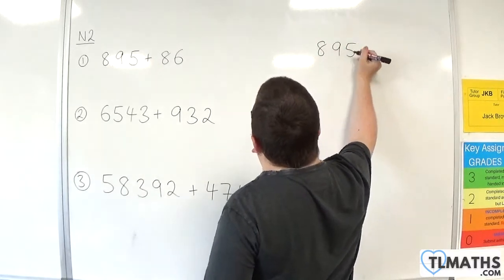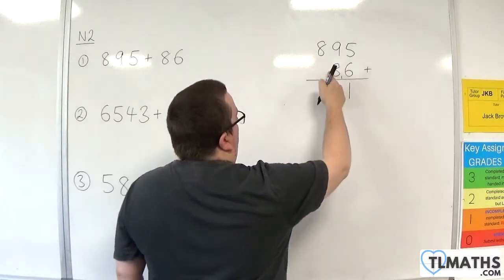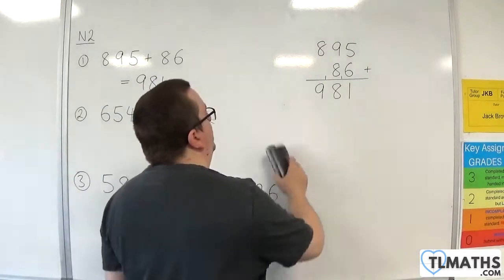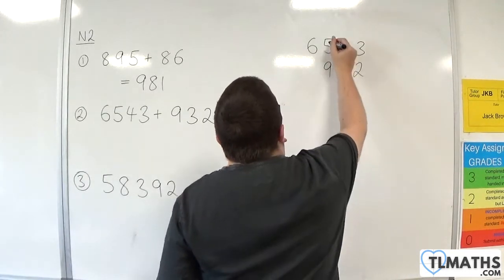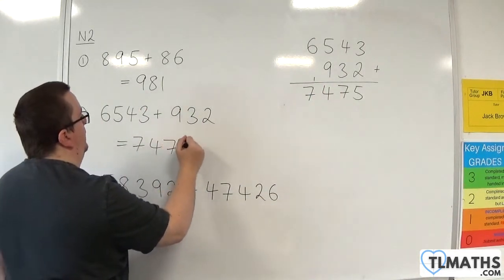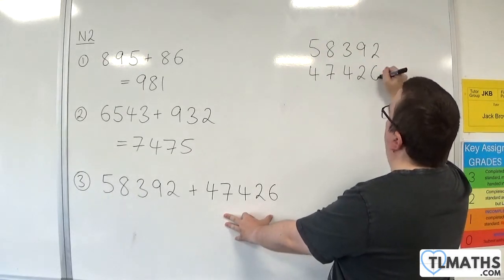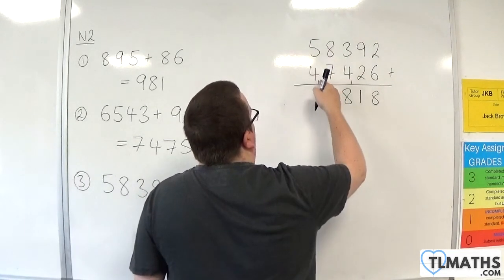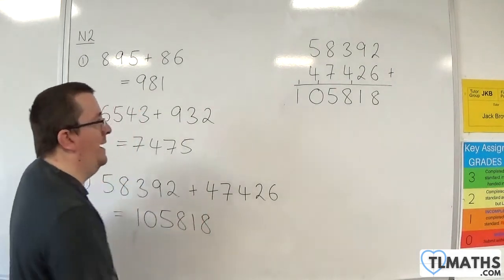GCSE Maths: N2-06 [Examples of Addition with Integers]